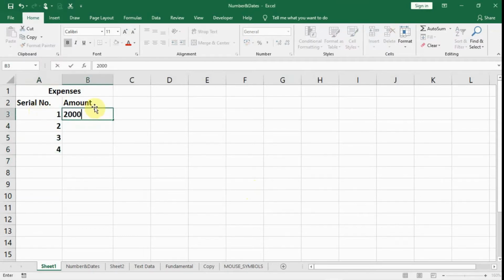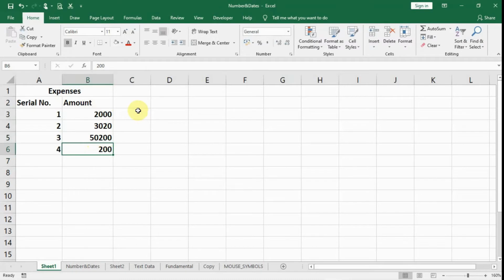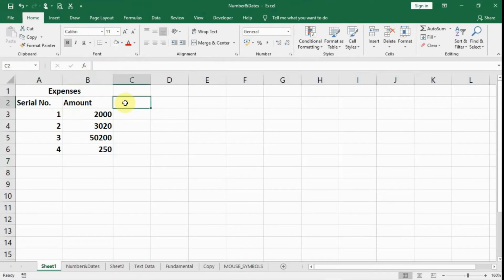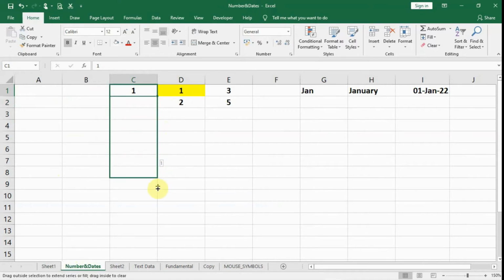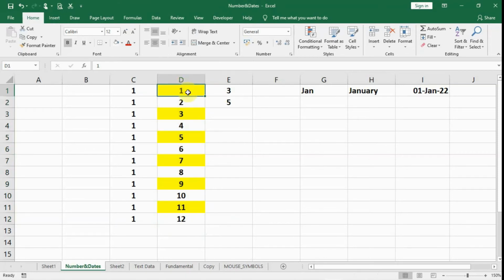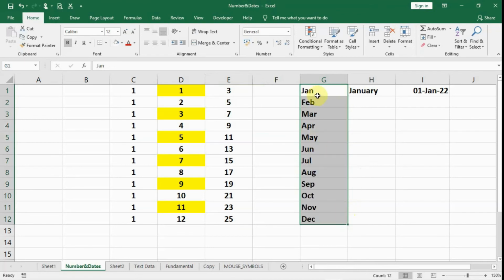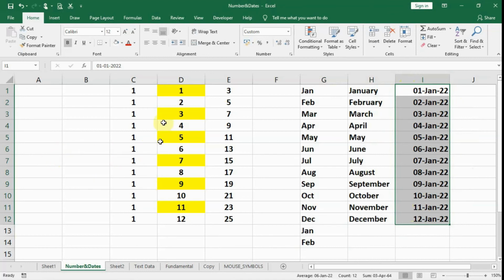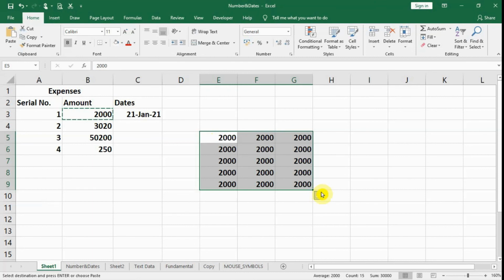13 - Editing Dates and Numbers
This lecture covers the important formatting options with dates and numbers and contains tips about their usage for effective calculation on the basis of their behavior in a worksheet.

(ABCL.TECH)